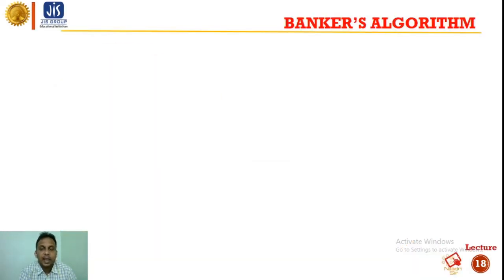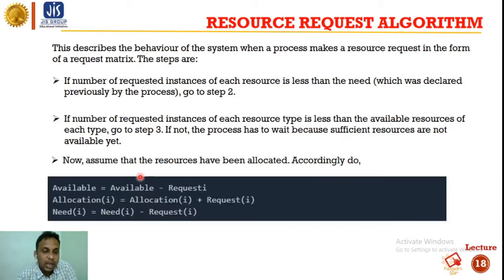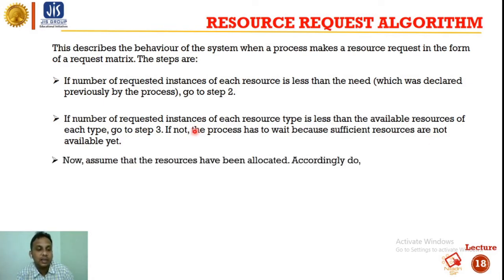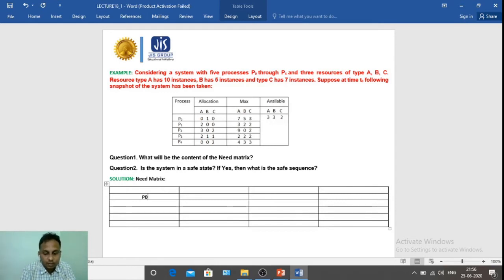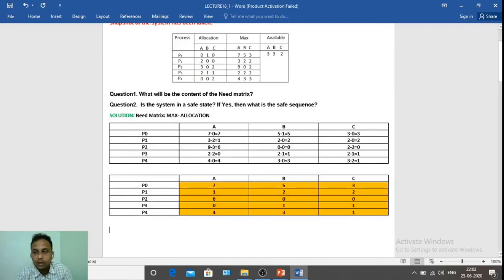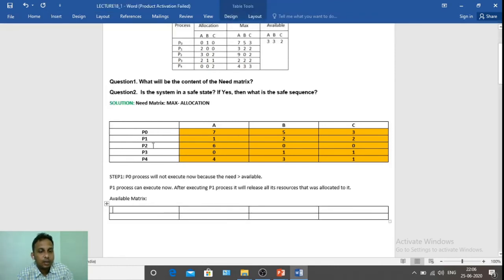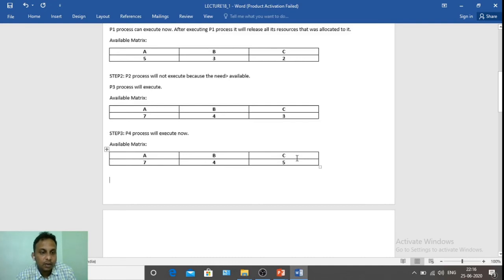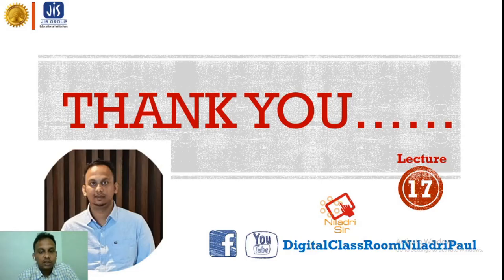LECTURE 18: BANKER'S ALGORITHM | DEADLOCK | OPERATING SYSTEM | BTECH | COMPUTER SCIENCE | MAKAUT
LECTURE 18: BANKER'S ALGORITHM